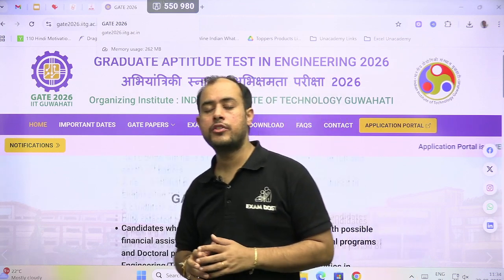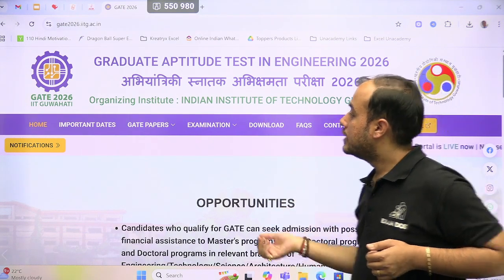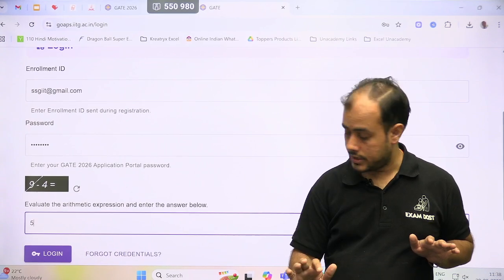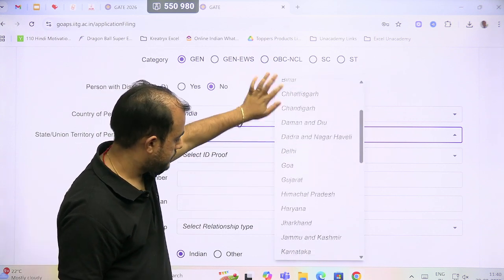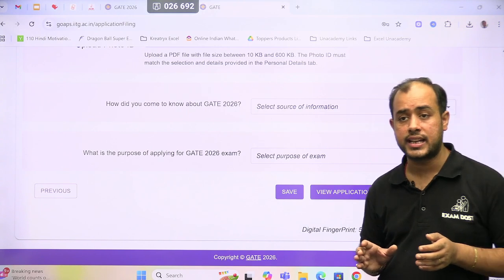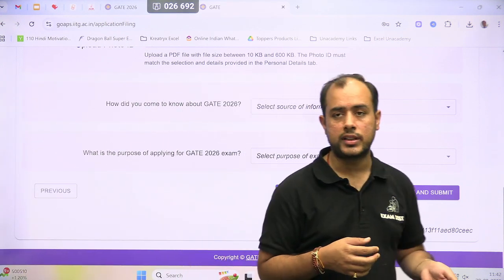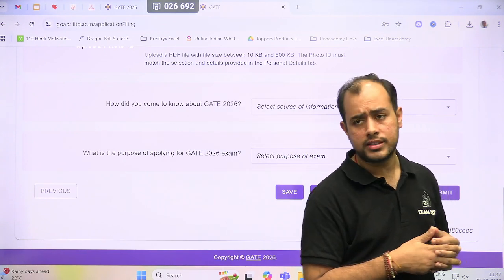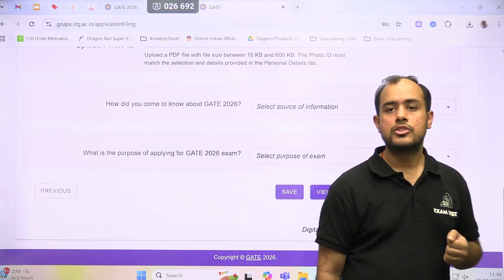GATE 2026 Application Starts | Real Game Begins | IIT Guwahat | Ankit Goyal | One Man Army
Code YT40

Live New Batches for GATE 2026 and 2027 Started from 7th July

1. Sankalp 2.0 EE Batch I for GATE 2026 ( Live + Recorded )
2. Alpha 2.0 ECE Batch H for GATE 2026 ( Live + Recorded )
3. Neev 2.0 EE Batch G for GATE 2027 ( Live + Recorded )
4. Udaan GATE and ESE Batch E - Technical ( Live + Recorded )
5. Prayas 2.0 IN Batch - E ( Live + Recorded )

ExamDost Books
1. Examdost GATE 2026 Electrical Engineering Previous Year Book
2. Examdost GATE 2026 Electronics and Communication Engineering Previous Year Book
3. GATE Prayas -Question Bank Vol. 1 (EE/ECE)
4. GATE Prayas -Question Bank Vol. 2 (ECE)
5. GATE Prayas -Question Bank Vol. 2 (EE)
6. GATE Prayas - Pro Question Bank (EE)
7. GATE Prayas - Pro Question Bank (ECE)

1. Class notes downloadable as PDF
2. All subjects to be taught by Ankit Goyal Sir ( Two time AIR 1)
3. Subject wise work book included
4. Dedicated doubt clearing sessions
5. Weekly tests
6. Mentorship by Ankit Goyal sir
7. Doubt Solving Telegram group
8. Gate Previous year Question bank
9. Daily practice papers to be provided